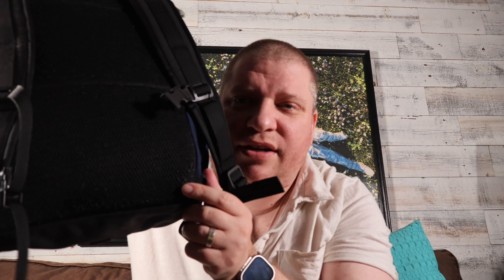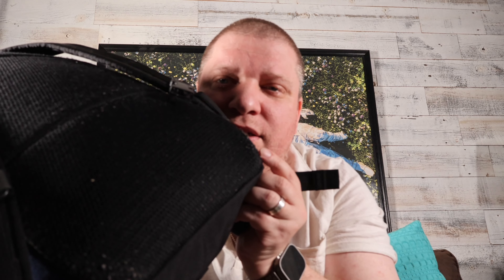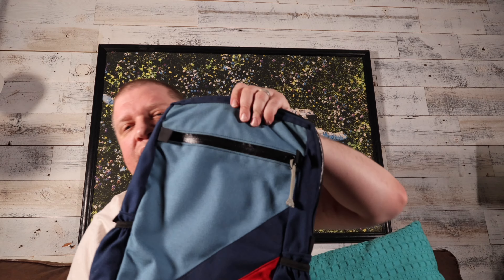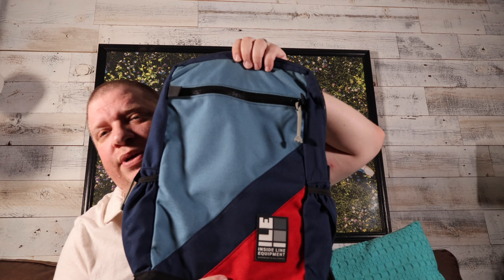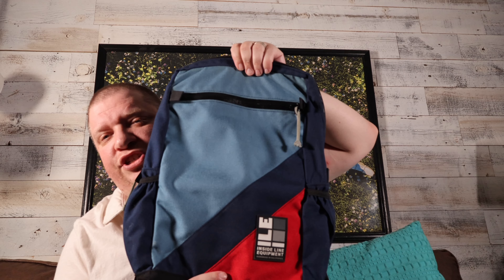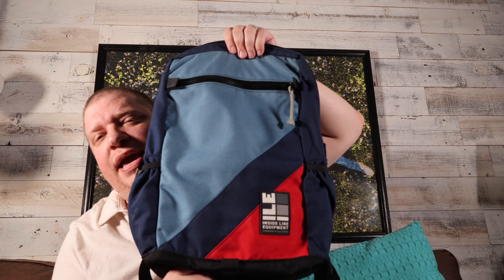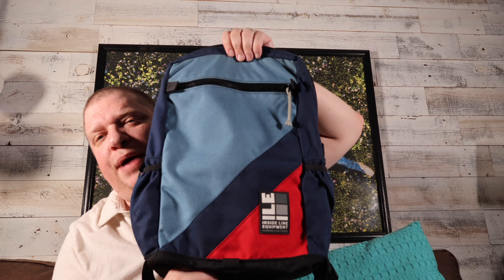ILE Radius Mini $160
ILE (Inside Line Equipment) is a solid backpack company the I have learned to appreciate and fallen in love with! This is their Radius Mini and it comes in many different color ways and 3 sizes!